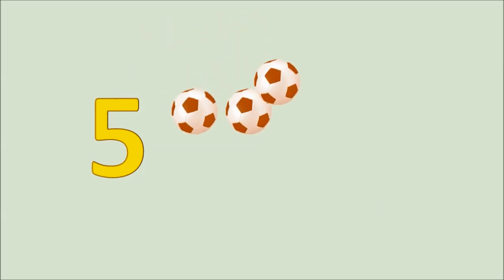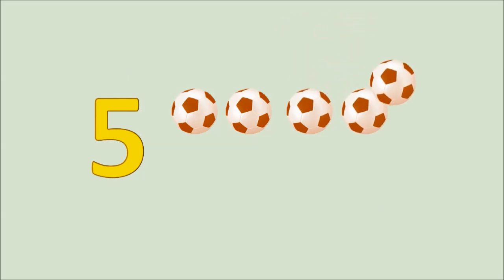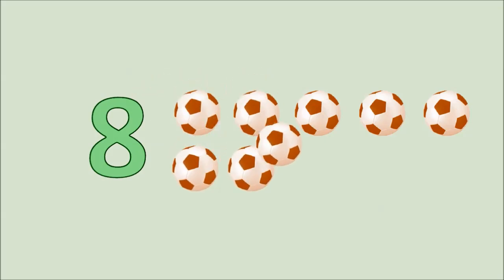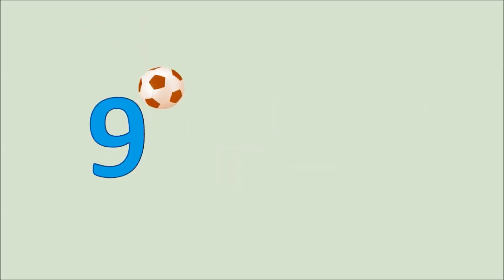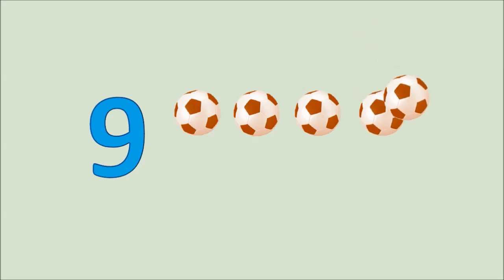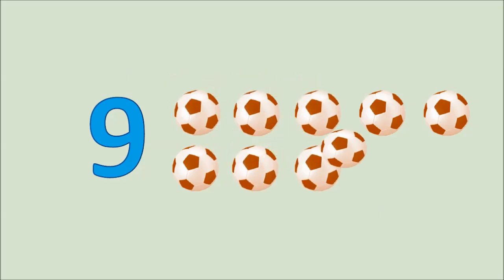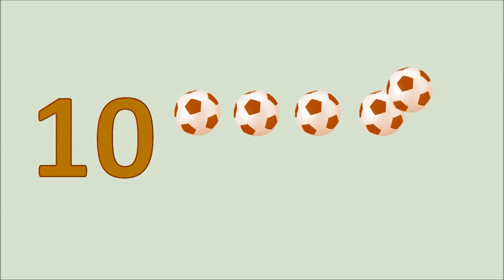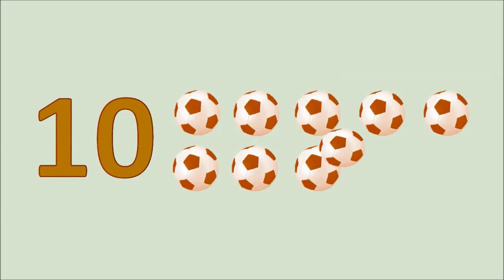Counting Balls | counting 1 to 10 | Learn counting for kids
Counting Balls from 1 to 10. Kids learn the concept of counting by counting balls